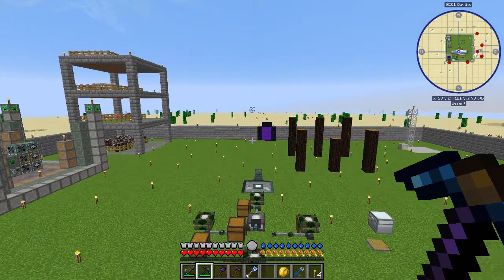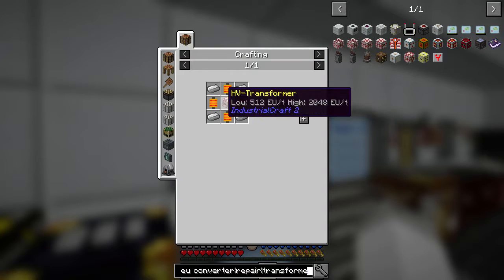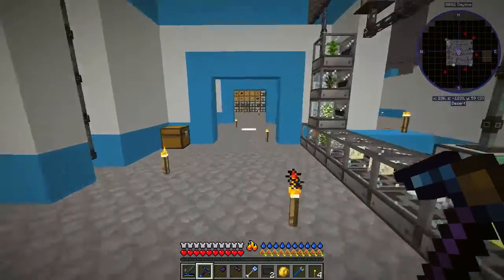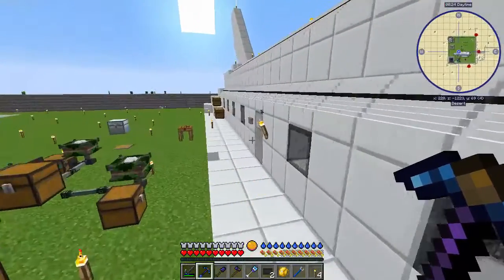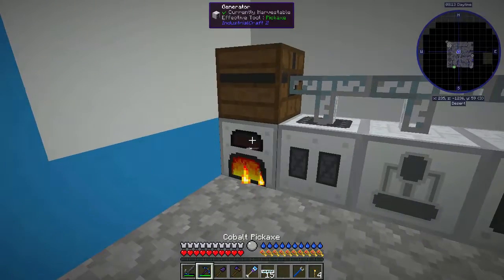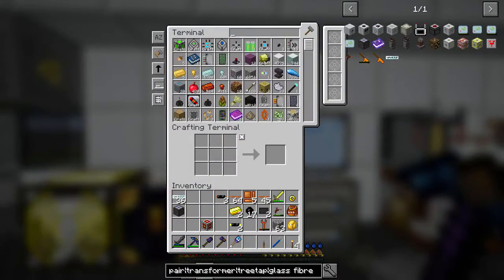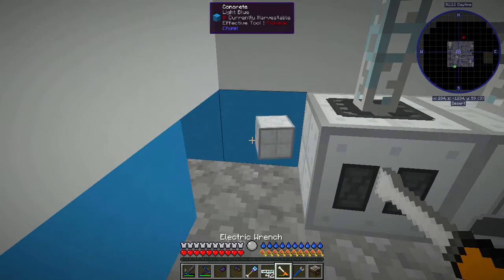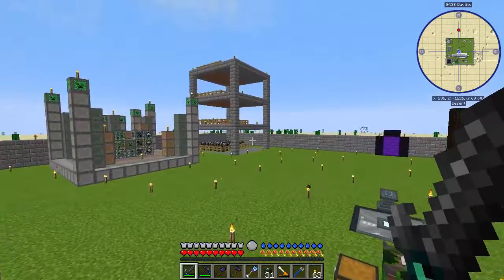Forever Stranded -- Episode 86: IC2 Power Problems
In this episode, we work towards UU Matter, but first have to deal with turning RF into EU and storing all of this power, which turns out to be a lot more of a pain than expected!

Crashed on a desert planet, it's going to take a lot to survive in this spiritual successor to Crash Landing!